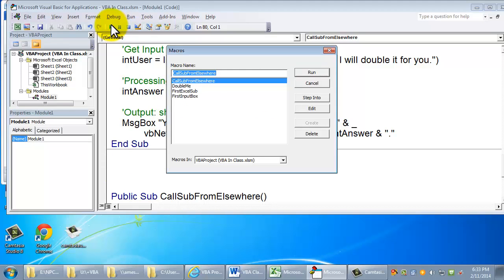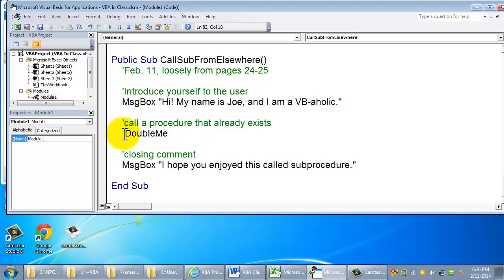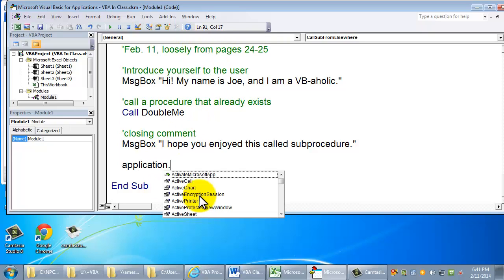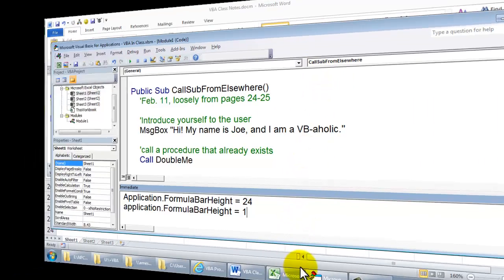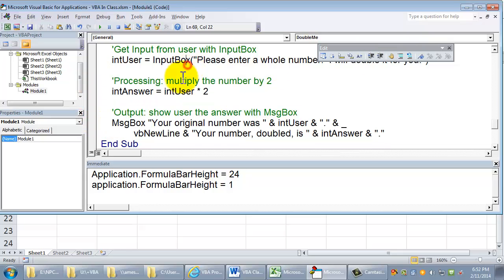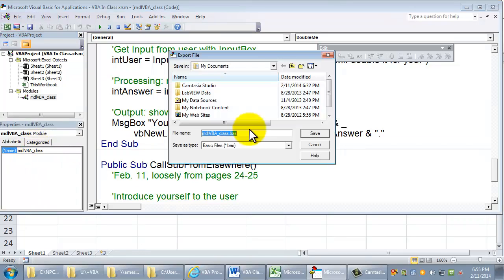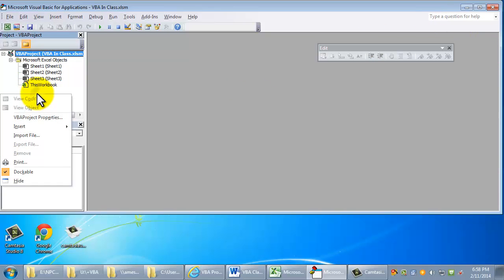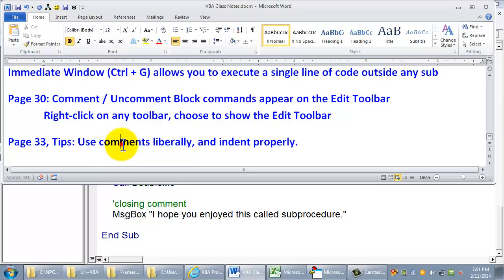20140211 VBA 2